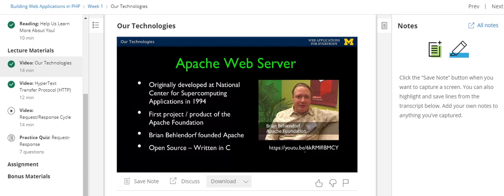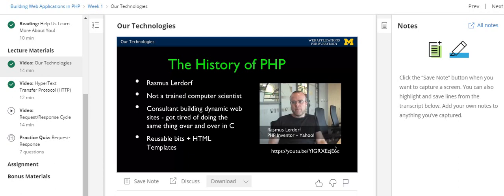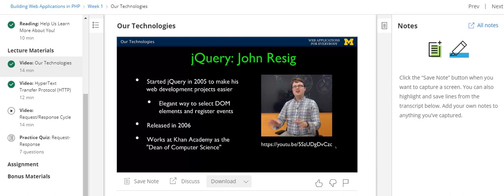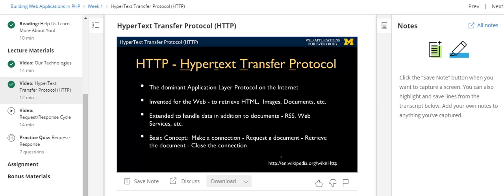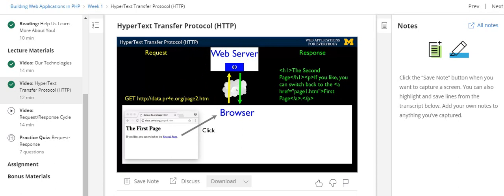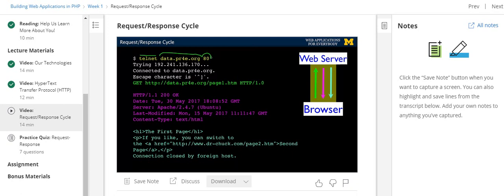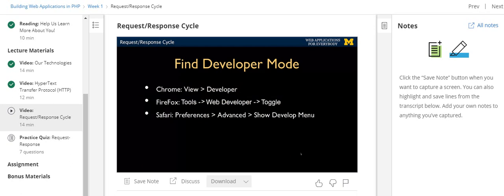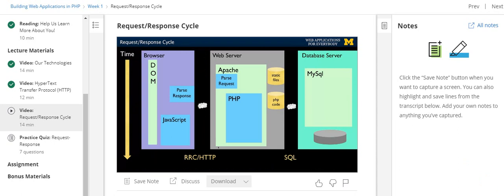2. Lecture Materials